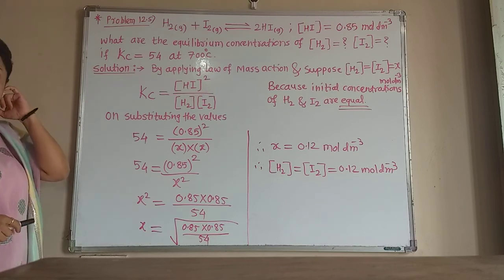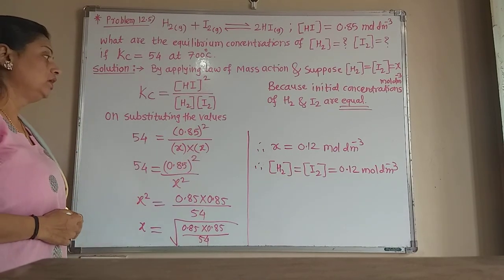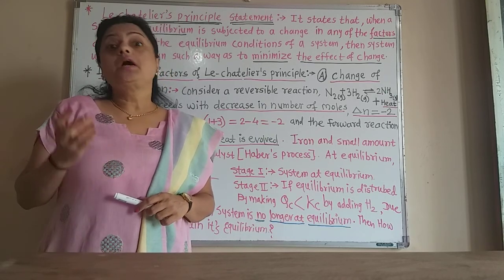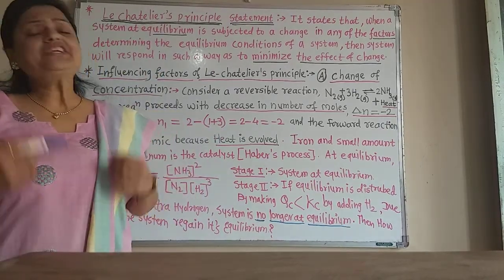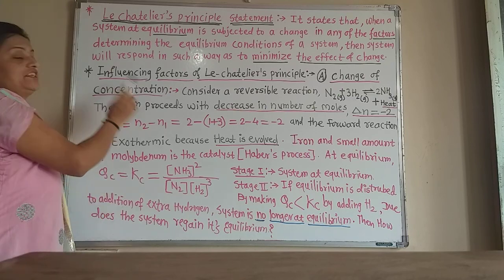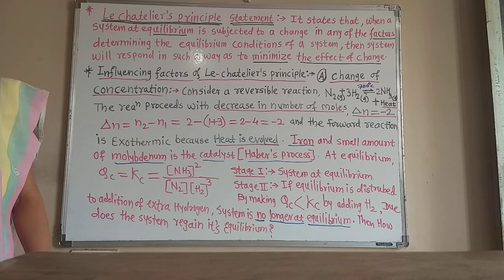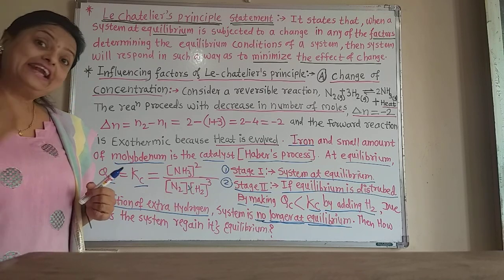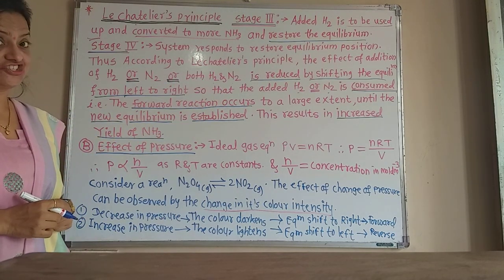11 sci. chapter no.12 Chemical Equilibrium Le-Chatelier's Principle and influencing factors of Le-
Numericals on  Kc and Le chatelier principle